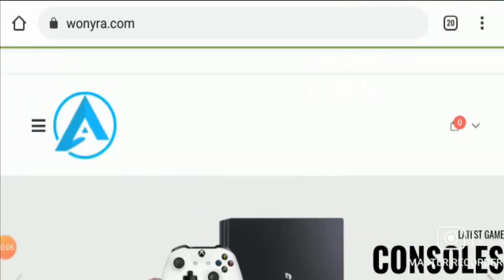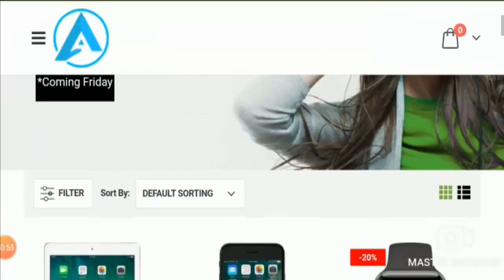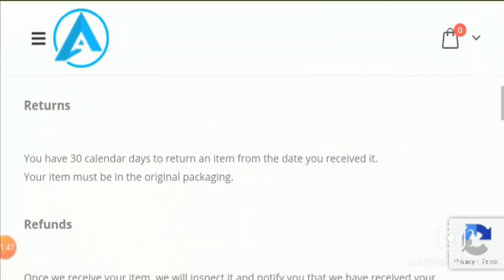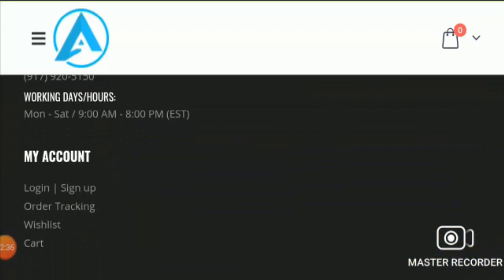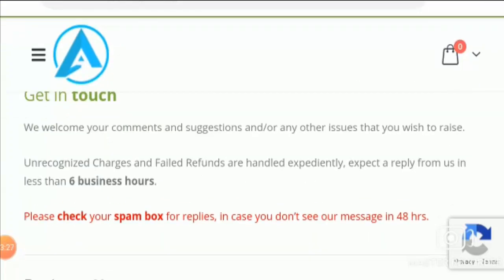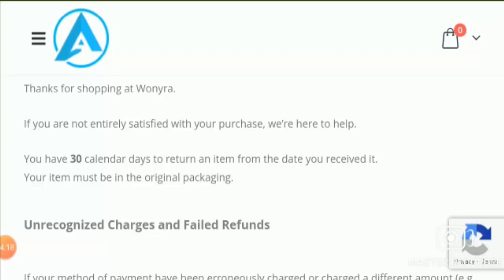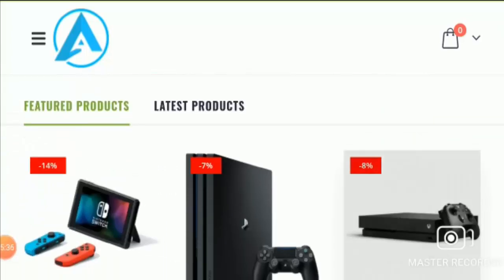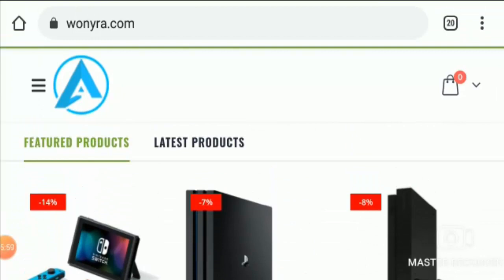Wonyra com Reviews {Feb 2021} Is This Website Legitimate To Buy Gaming Items From?- Check Here!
Wonyra com Reviews {Feb 2021} Is This Website Legitimate To Buy Gaming Items From?- Check Here! | DodBuzz

About Wonyra com Reviews-

Today, I am going to explain - Is Wonyra com Reviews Legit or a Scam. Friends, this is not our Product/website. If you have never ordered anything from this website, this unbiased review will help you in deciding the answer to this question -  Should I buy from it or not? If you have experienced any fraud over this website then watch this video till the end, I will share the way to get your money back.

Refund Link-

DodBuzz